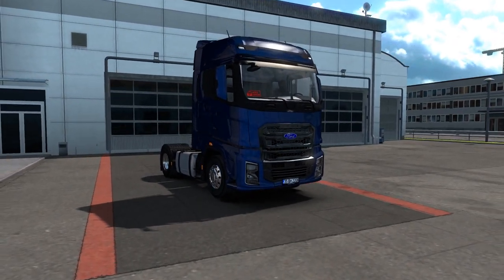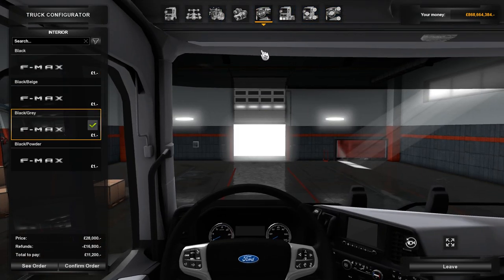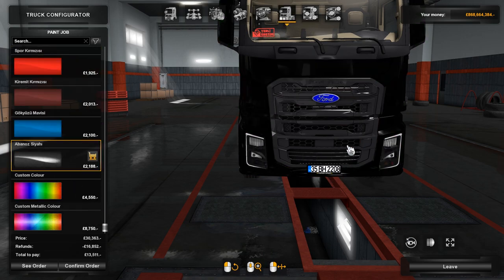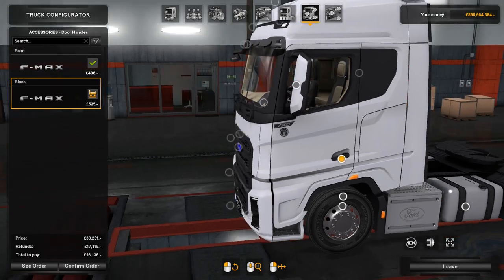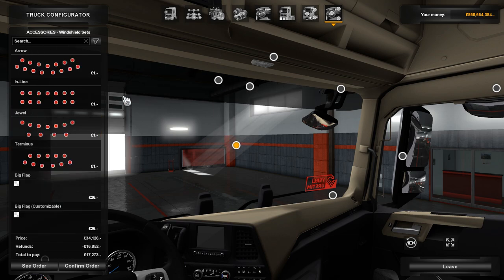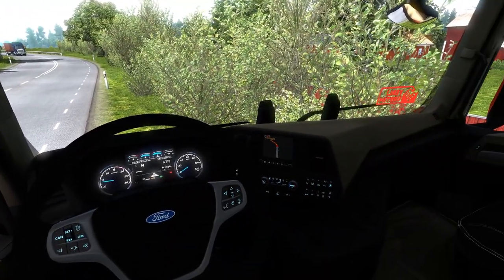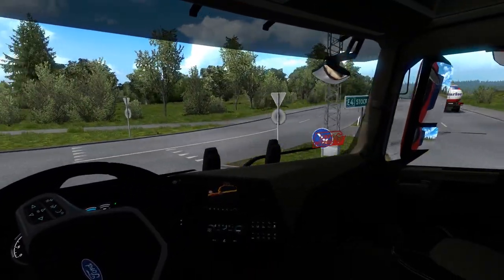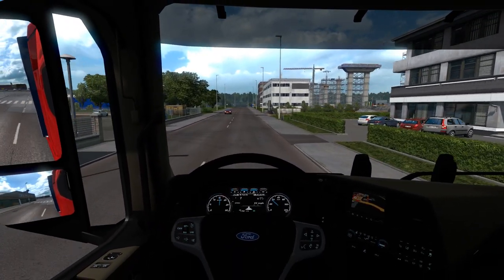Euro Truck Simulator 2 - Ford F-Max - Test Drive Thursday #232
Hello and welcome to this video:
In this video I test drive the Ford F-Max.

• Computer Specs correct from 19th September 2018:
• Case: Game Max Onyx RGB
• Motherboard: Gigabyte Z270X-Ultra Gaming
• CPU: Intel Core I7-7700K 4.20 GHz Socket 1151 8MB Cache
• RAM: Corsair Vengeance 2x8GB DDR4 3000MHz
• Hard Drive: 1tb Western Digital WD10EZEX 64mb Cache 7200rpm HDD [+Seagate 3TB and 5TB External Drives]
• Graphics Card: Zotac GeForce GTX 1080 AMP Edition 8192MB
• PSU :  EVGA 600w Quiet 80 Plus Bronze Certified Semi Modular Power Supply

Extras:
• Logitech G27
• Elgato HD60
• PlayStation4